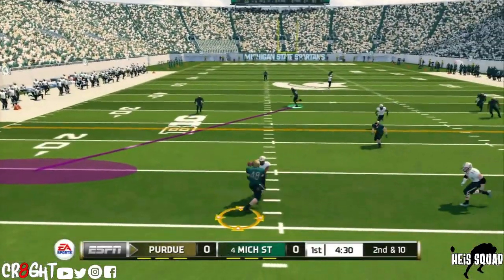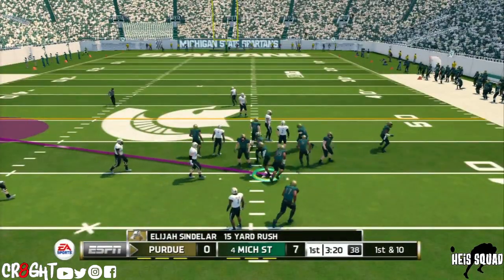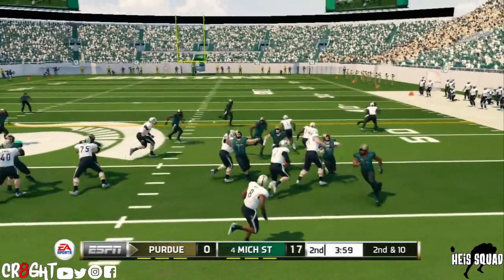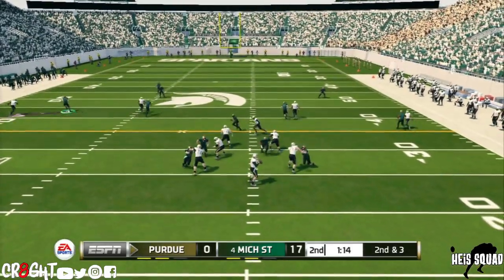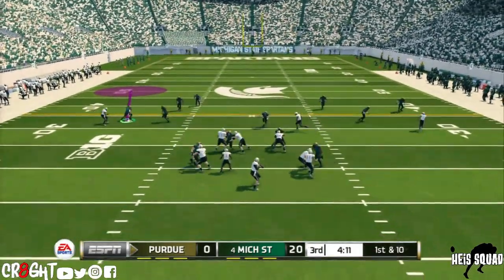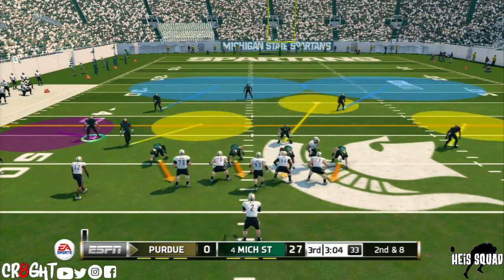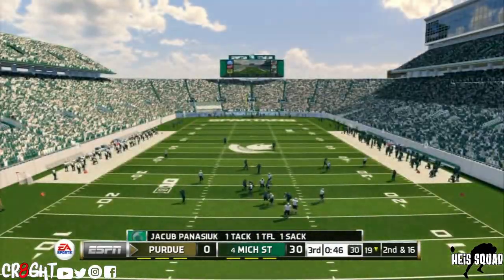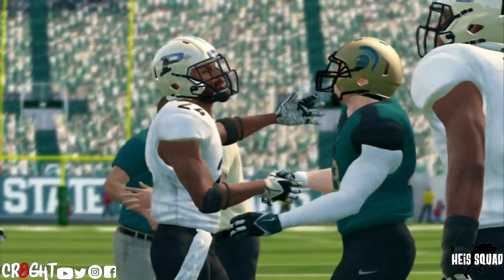Ncaa Football 14 Tyree Pickens Road To Glory|EP.6 INTRODUCING THE HEIS SQUAD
° A troubled kid from born in South Florida
° Didn't play organized football until his sophmore season in high school
° Didn't receive any college offers until his senior season because he was over shadowed by other 4🌟 5🌟 teammates
° Once he realized how good he was at football he started going down the right path
° Received only 3 offers from Michigan St, Uconn and Old Dominion
° Only a 3 🌟 athlete
° Played RB, CB, WR, QB

ADD ME ➡PSN ➡tankhead85